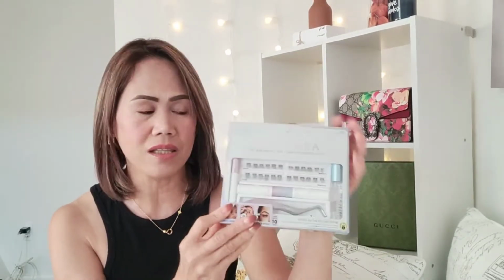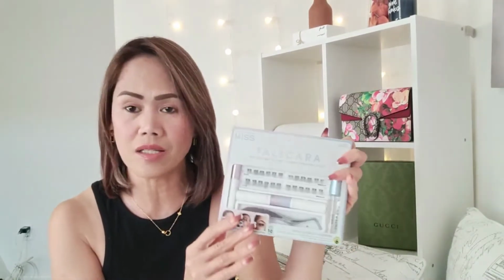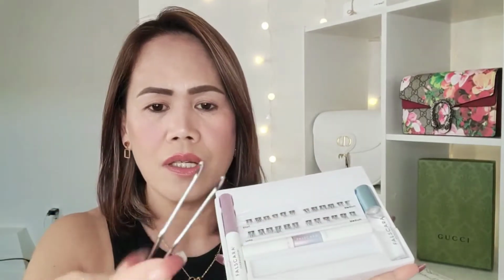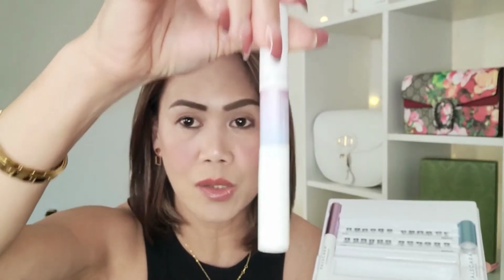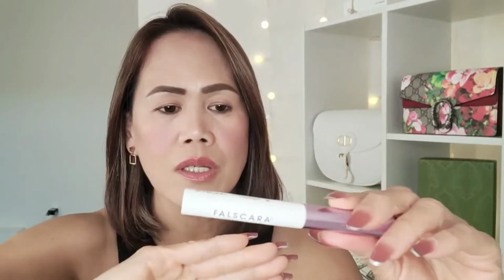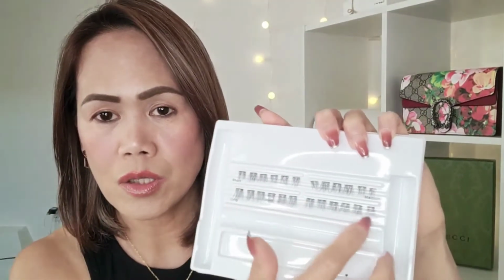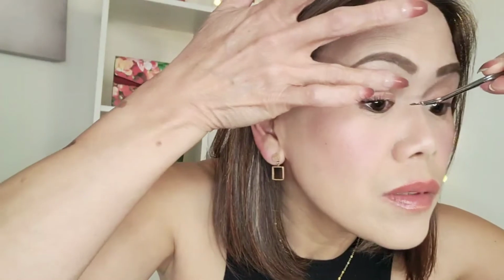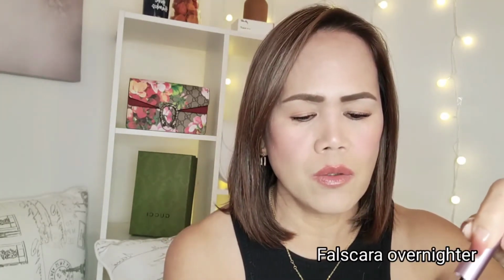Kiss Falscara try on |lash extension in 10 days